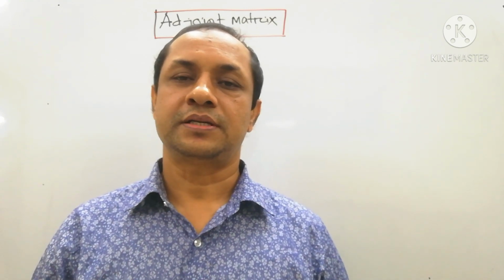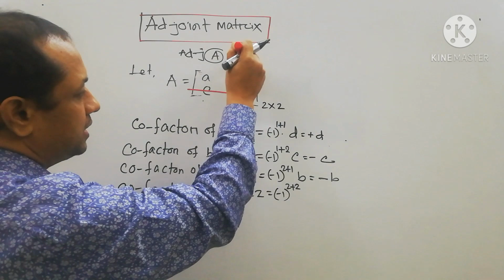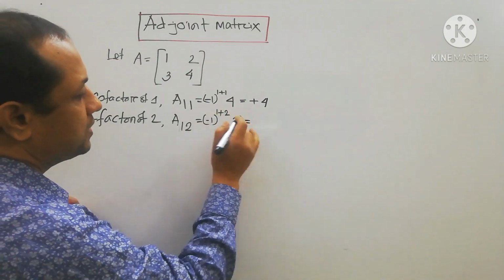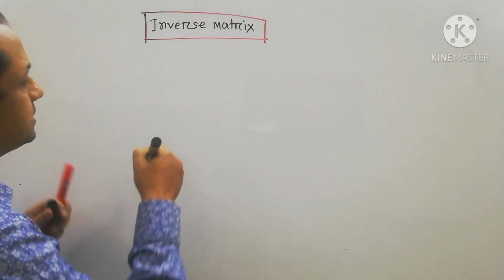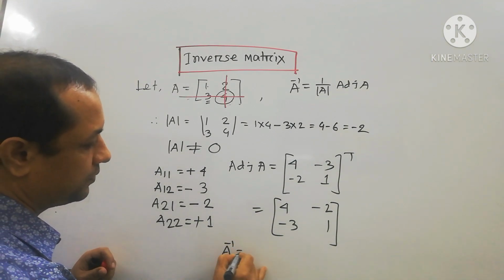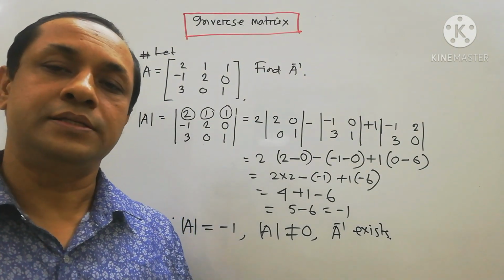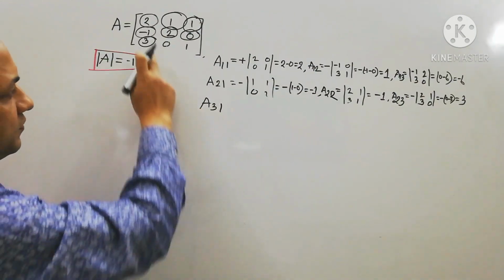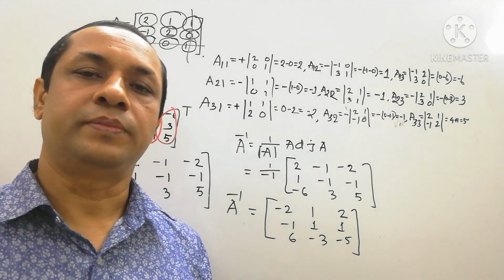Matrices and Determinants (lecture =07), Adjoint matrix, Inverse matrix. XI. Ali Hassan